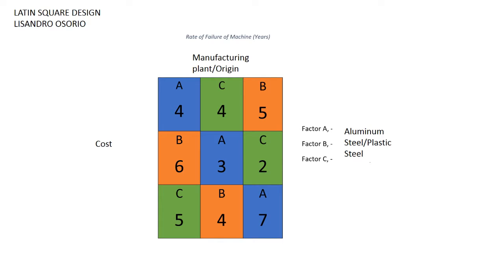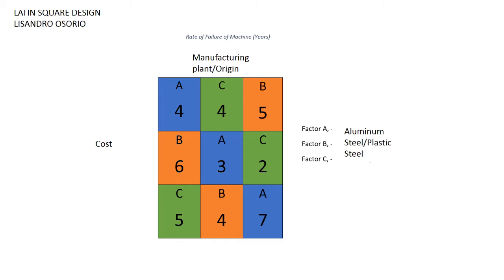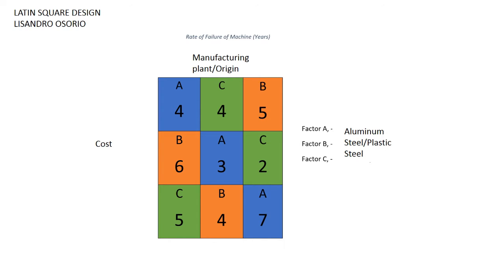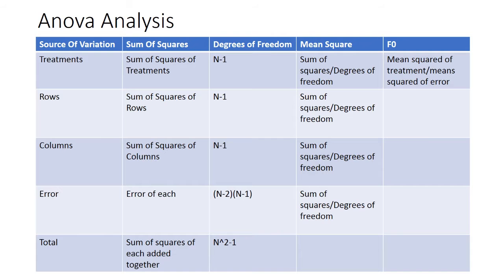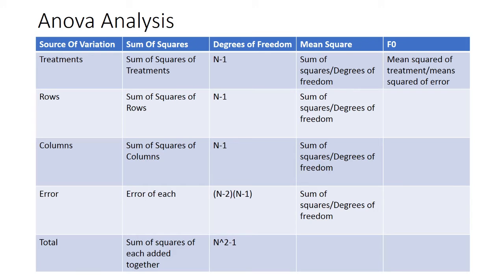Latin Square Design